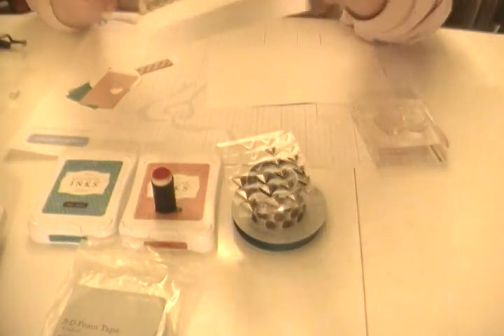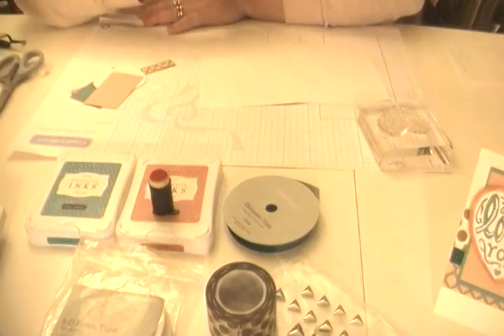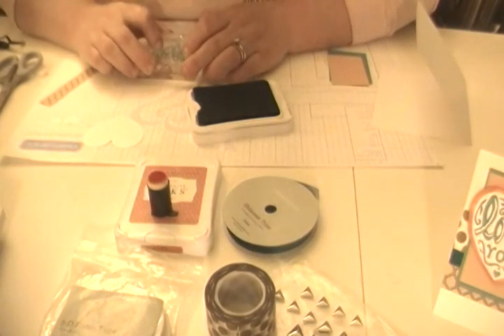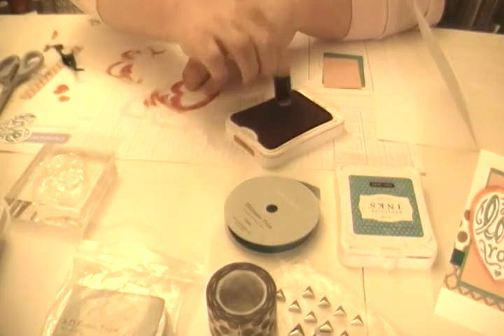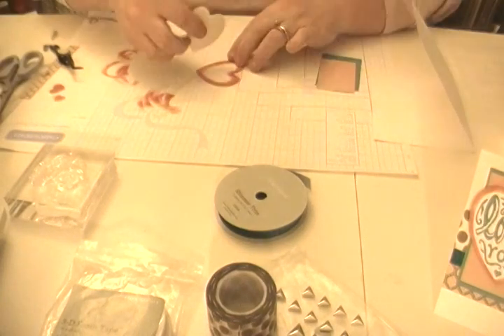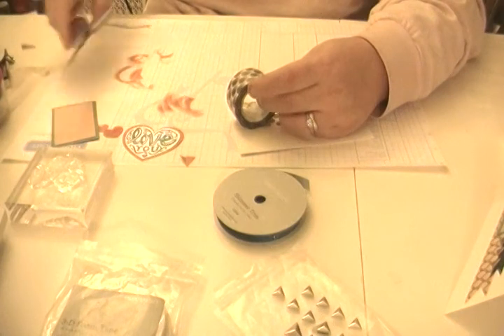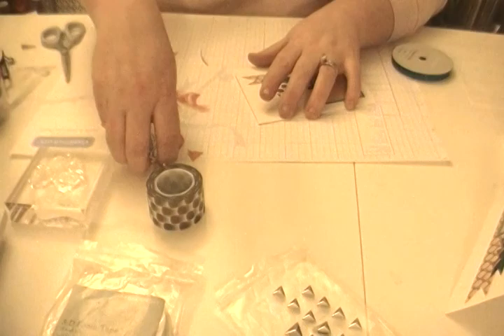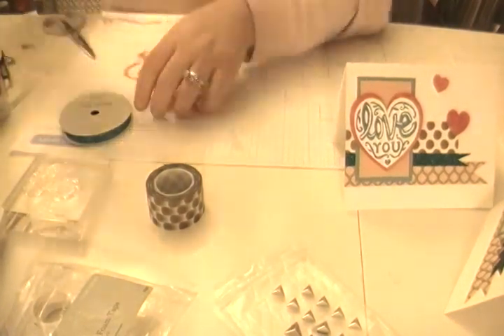National Paper Crafting Month Cloud 9 Card Kit-Close To My Heart. Day 5 card Last one!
Hey All!!

BE SURE TO CHECK OUT MY BLOG!!! New giveaway going on!!!

This month, we are showcasing the CLOUD 9 Card Making Kit that you can purchase for only $15 with a qualifying $35 purchase from my online store And once you spend the $50, you can get the NEW Cross Stitch Wishes Stamp of The Month for only $5!!! ALL THESE GOODIES FOR $55!

You can also get this kit FOR FREE when you join my Close To My Heart team by January 31, and make your qualifying Sales totals of $300 by quarter end!!

Today's video shows how I made the first card from the Cloud 9 kit! The Cloud 9 Kit uses 3, yes 3, NEW ITEMS from the 2014 Spring/Summer Idea Book and Catalog! And the sneak peaks are just the TIP OF THE ICEBERG!! You will LOVE all the new items! They will be available on February 1! But, with this kit, you get the:
Teal Shimmer Trim
Gold Polka Dot Washi tape
Triangle Stud Durables
AND...you get an AWESOME stamp set, called Cloud 9, that is ONLY AVAILABLE in this kit! You DON'T WANNA MISS OUT ON IT!!! And, not to mention, they give you enough to make 10 AWESOME cards!!!

This video shows you how I made the first card! Check out my blog and You Tube channel everyday to see how I make a different card from the kit until Sunday!